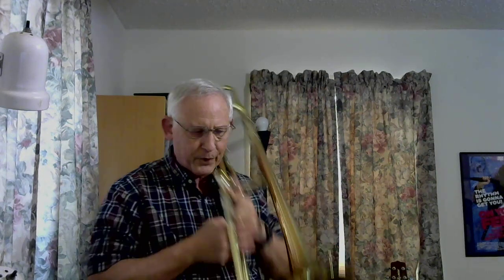TromboneScalesNexplanations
Region 29 Middle School Scales Explained and Demonstrated. Video created for Jefferson MS, San Antonio, TX. Each scale is explained in more detail in this video, but I have another video that is more of a demonstration video where I don't explain too much apart from identifying the scale and key signature.